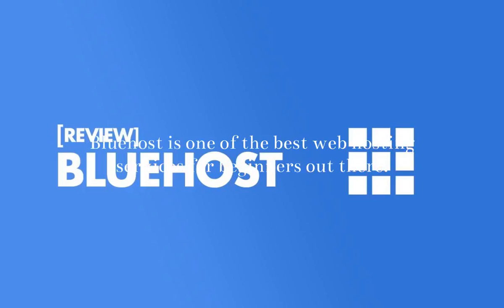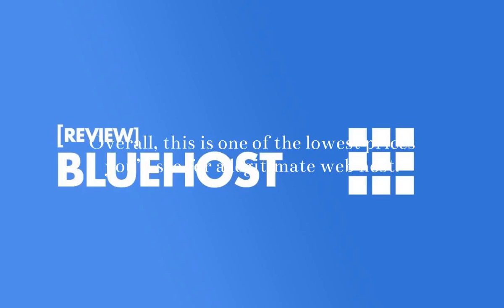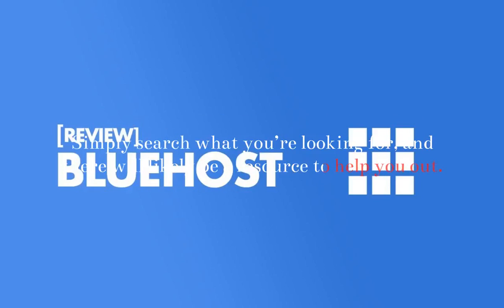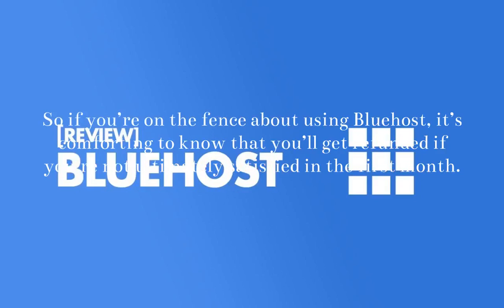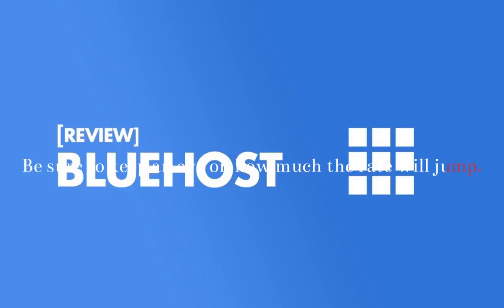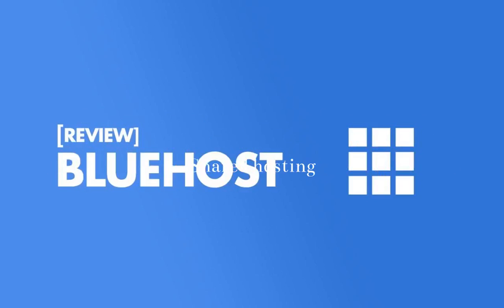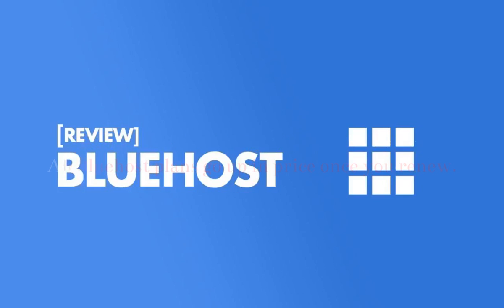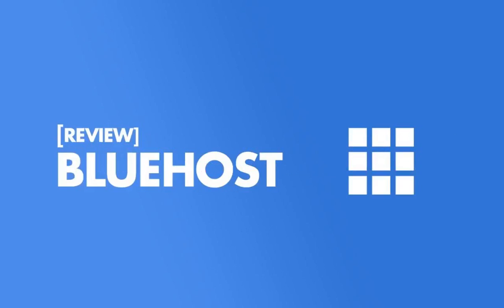Bluehost Web Hosting Review (Updated for 2023)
Bluehost is one of the biggest web hosting companies in the world and an official WordPress recommended hosting provider. Bluehost offers a wide variety of hosting plans for beginners and for medium to large businesses with 24/7 customer support. See the complete Bluehost review by our experts to find out if Bluehost is the right choice for you.
In this comprehensive Bluehost review, we’ll put their promises to test with a rigorous and through analysis using industry standard benchmarking tools.

Following are the areas we’ll look into:

Speed: How fast will your website load with Bluehost? We will test their speed and server response time to assess that.
Performance: How does Bluehost perform under traffic spikes? We’ll test that by performing the stress test and see how well it performs under traffic.
Reliability: Will your website be available 24/7/365 without any downtime?
Customer Support: Can you count on Bluehost’s customer support when you immediately need help with your website?
Features: Do they offer all the features that you’ll need to build your website?
Pricing: Do they have the best pricing in the industry? Are there any Bluehost deals that can save you money?
This is our complete Bluehost review and we’ll be doing an in-depth analysis of Bluehost pros and cons. If you don’t want to read the full review, here is the quick scorecard of Bluehost with our verdict right below it.

Pros and Cons of Bluehost
All best web hosting services have their pros and cons. Some you can live with, and some you cannot ignore.

Here are the pros and cons of Bluehost that we learned.

Pros

First, let’s take a look at the advantages that make Bluehost the top choice.

Pricing: Their hosting plans are well within the reach of most users, particularly those who are just starting out.
Reliability: They power a large number of websites with minimum downtime.
No hidden charges: There are no hidden fees when signing up for your account.
Free domain: You get a free domain name for the first year when you signup.
Free CDN + SSL: For each website, you get a free SSL certificate and free Cloudflare CDN to block malware and improve security.
Money Back Guarantee: They offer a 30 day money back guarantee on all plans.
Cons

As we mentioned earlier, there are always downsides with every hosting company. The following are some disadvantages of choosing Bluehost as your host.

Higher domain renewal price Their free domain renewal price is higher than average.
Upselling Addons: They have an aggressive upsell process during signup. But you can easily uncheck SiteLock and all other addons if you don’t need them.